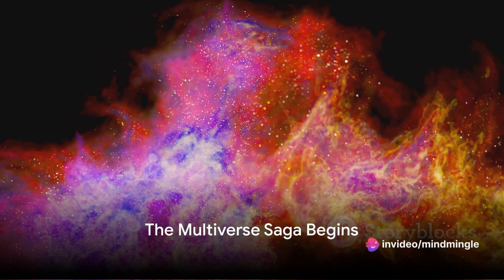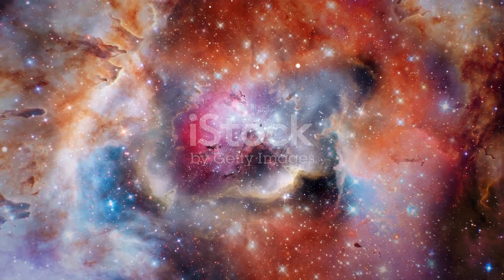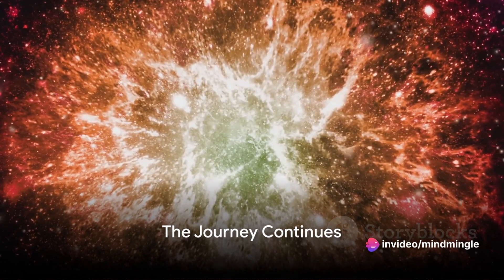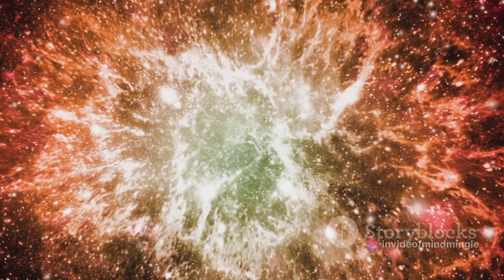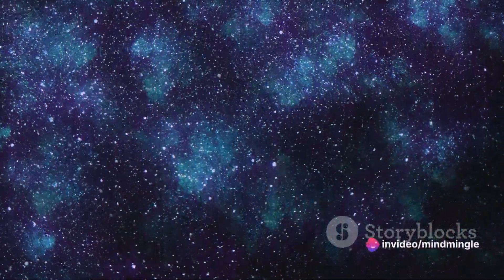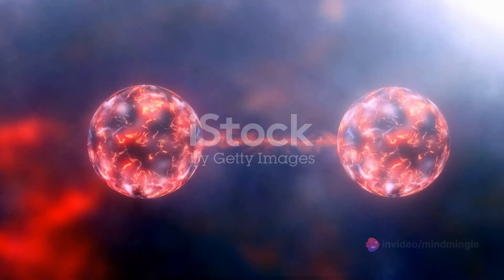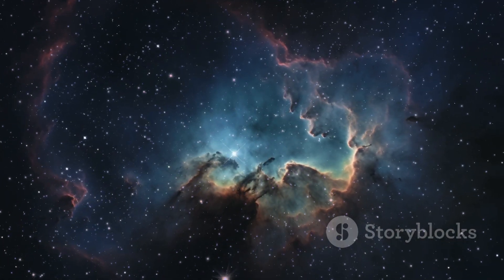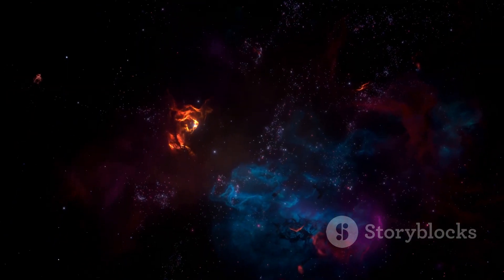Cosmic Dance Quantum Entanglement(Multiverse part 2)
🌌 **Continue the Multiverse Saga with Us! 🌠**

Dive deeper into the cosmic mysteries as our multiverse saga unfolds. In this episode, we'll delve into the fascinating 'Many-Worlds Interpretation,' where every quantum decision sparks a new universe. Join us as we navigate the intricacies of this mind-bending theory and its profound implications for our understanding of existence.

- 🔄 Many-Worlds Interpretation: Every quantum possibility becomes a reality.
- 🤔 Quantum Decisions: Explore the branching paths of reality.
- 🌌 Quantum Entanglement: Unravel the interconnected nature of the multiverse.

🎓 **Educational and Entertaining:** We break down complex ideas with visuals and engaging explanations. Whether you're a seasoned explorer of the cosmos or a curious newcomer, there's something for everyone.

🚀 **Join the Conversation!** Share your thoughts, questions, and favorite multiverse theories in the comments. We love hearing from fellow cosmic adventurers!

- 📱 Follow us on [Social Media Handles] for behind-the-scenes content and updates.

Don't miss out on the cosmic revelations that await!